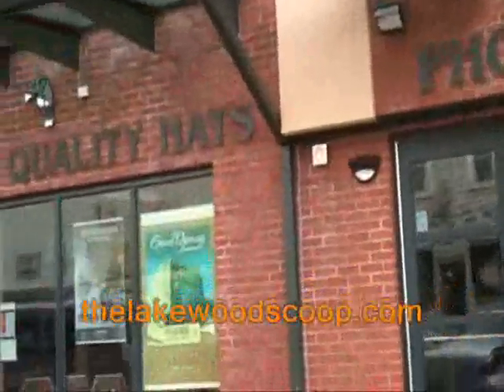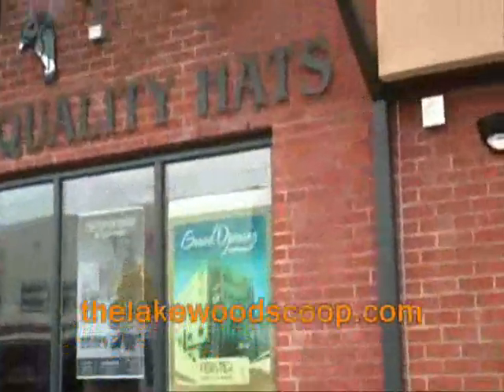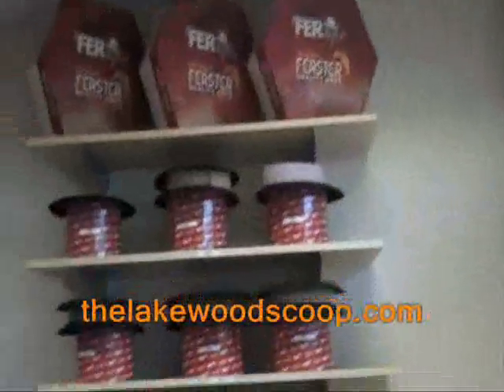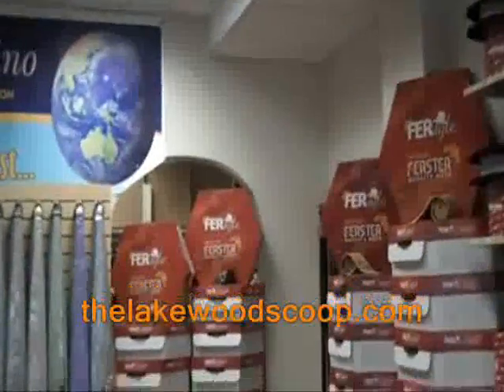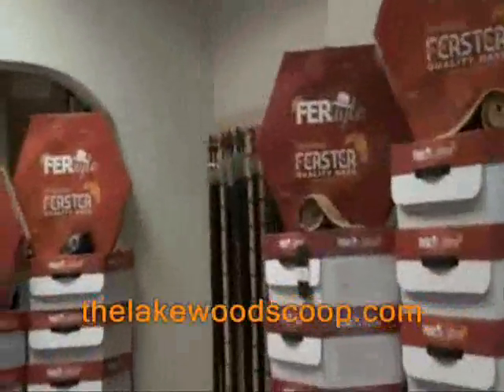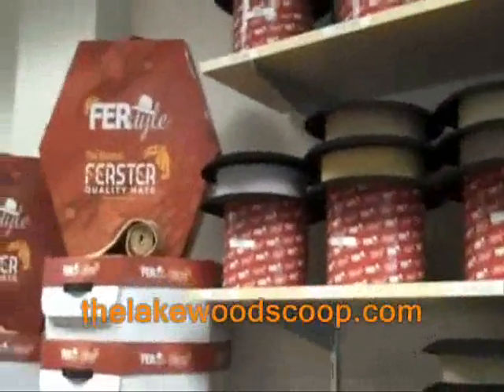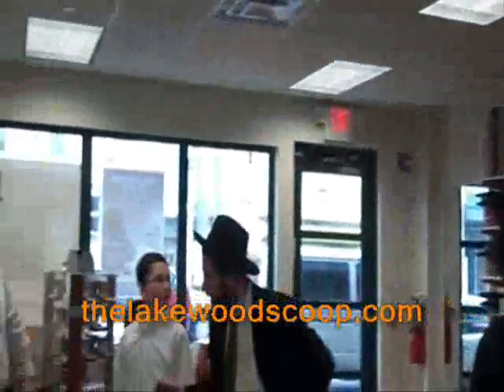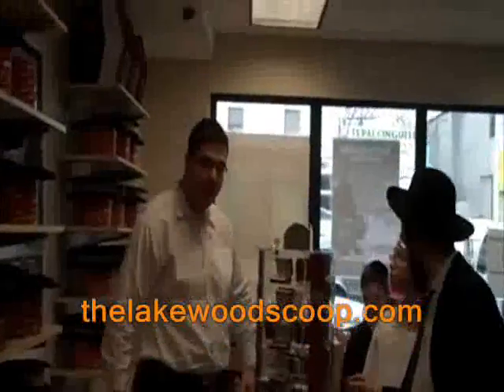Featuring Downtown Ferster Hats